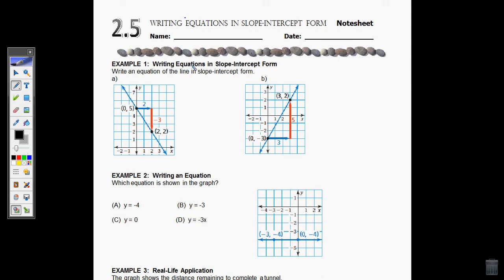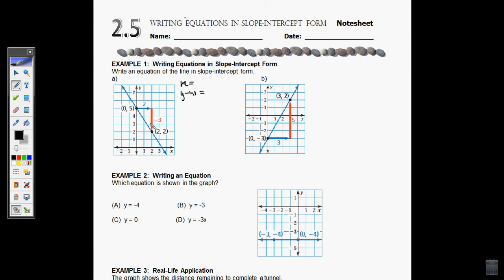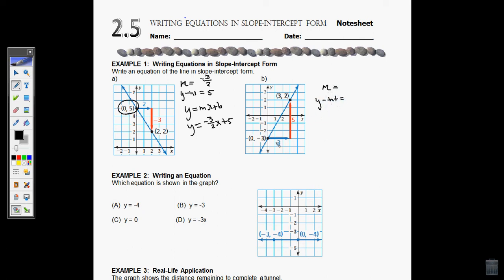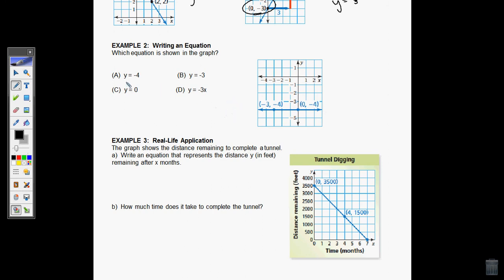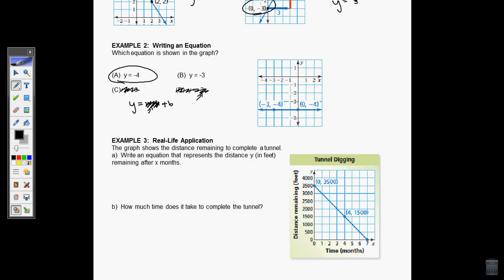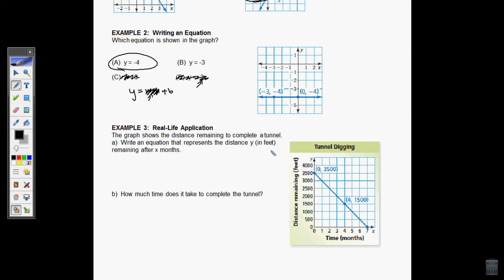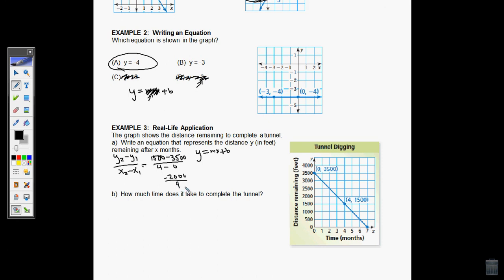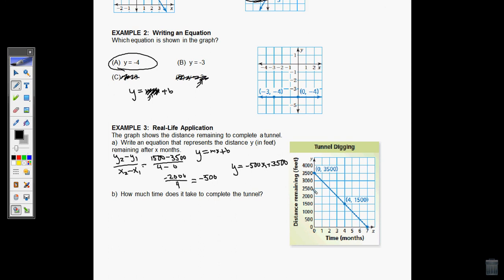Algebra 1 - 2.5 Writing Equations in Slope Intercept Form